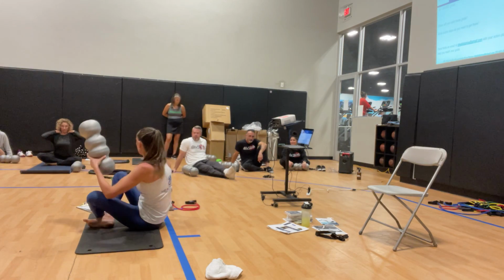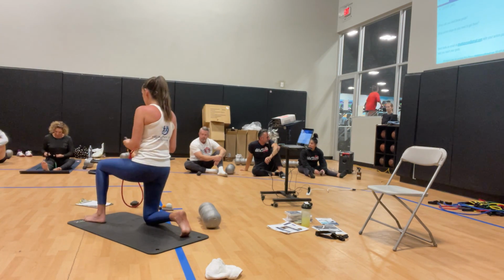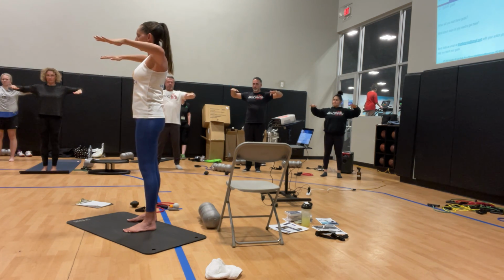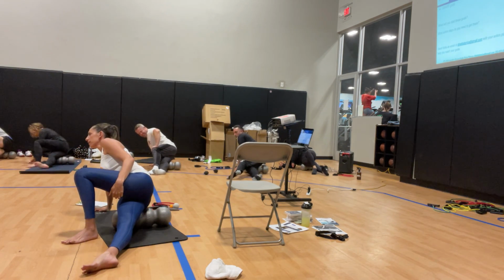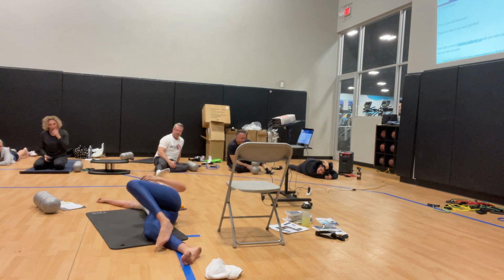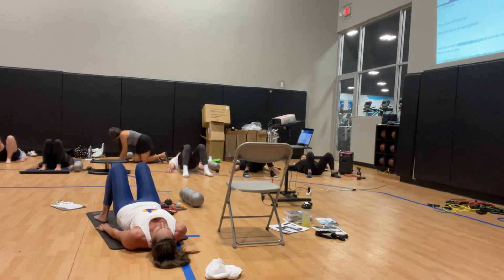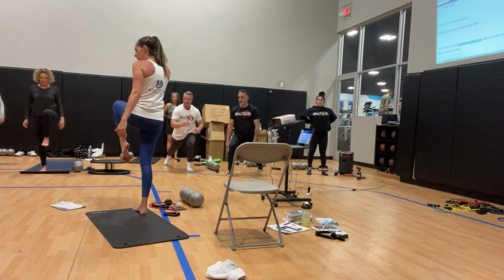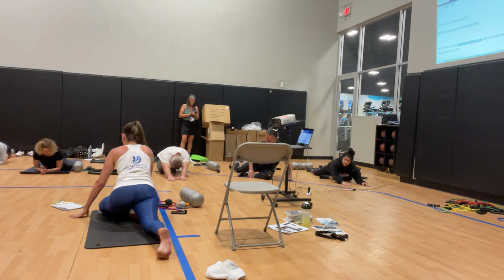Stretch Mobility and Recovery Workout at Fitness Fest